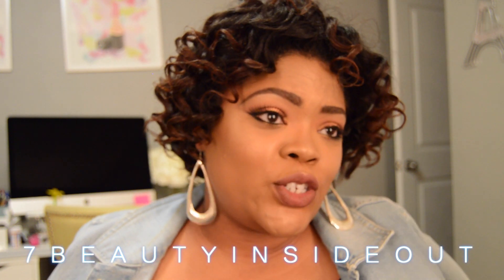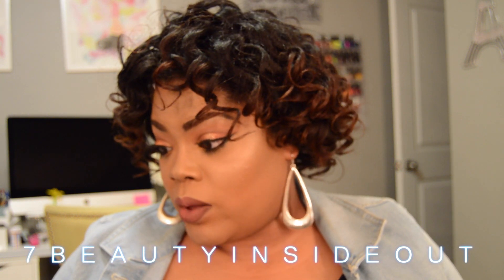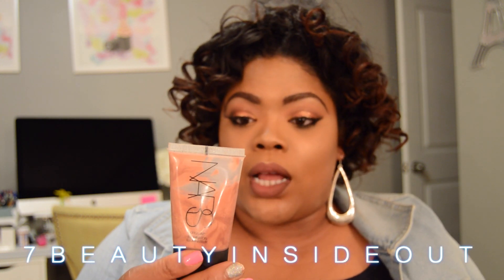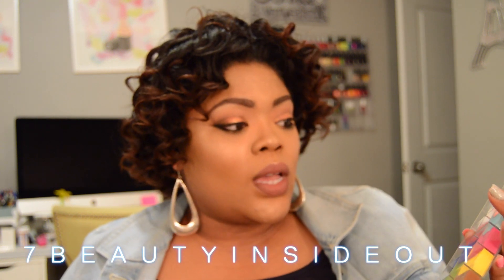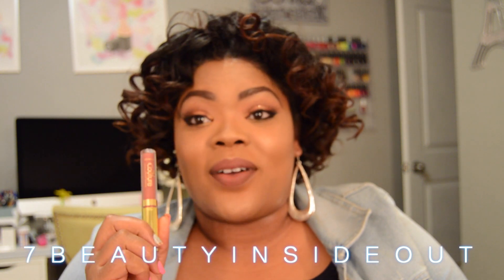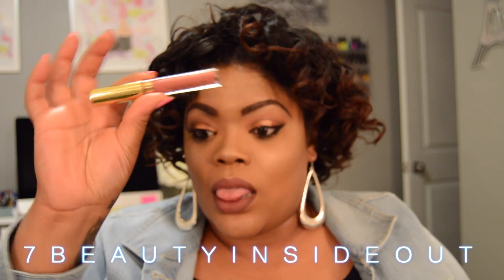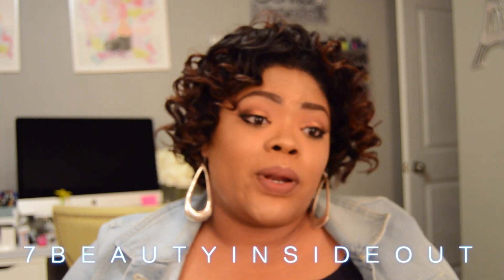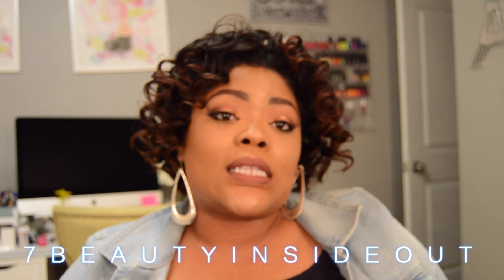June Favorites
This video is about June Favorites